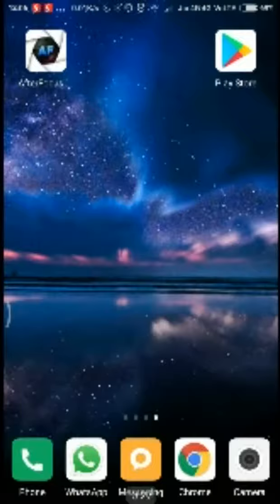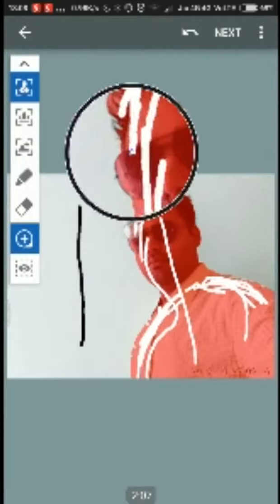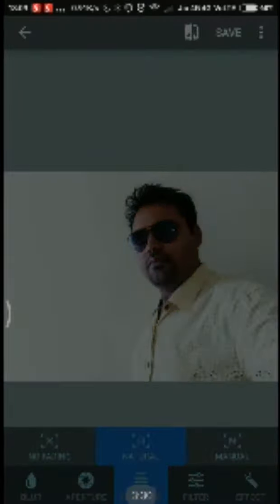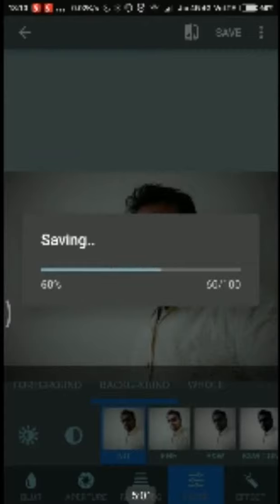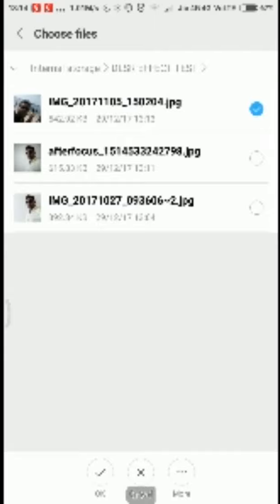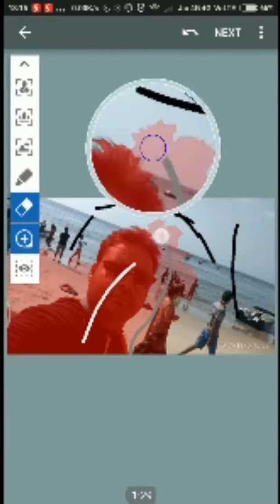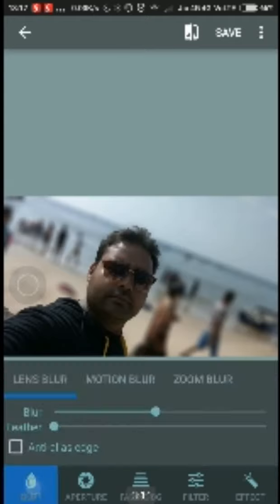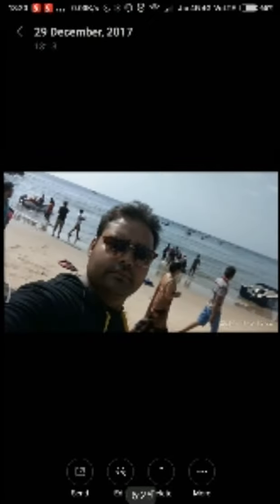DSLR like Effects on mobile photos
Do you have a awesome selfie, and the background has ruined, Never mind here is a video explaining how to get DSLR like blur effects on your mobile photos using a simple app call afterfocus.